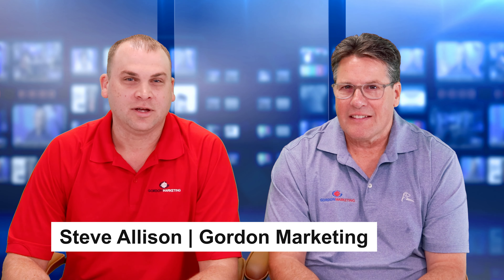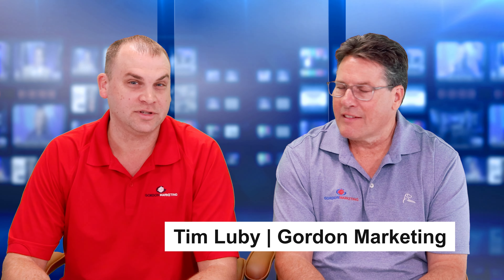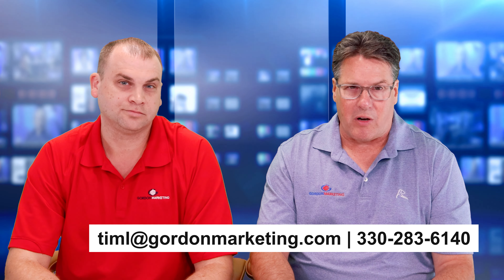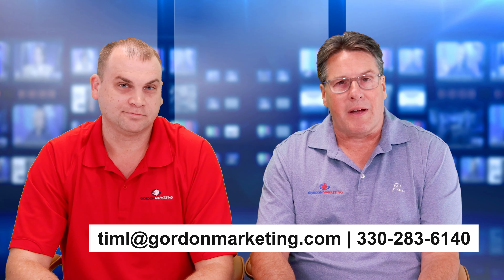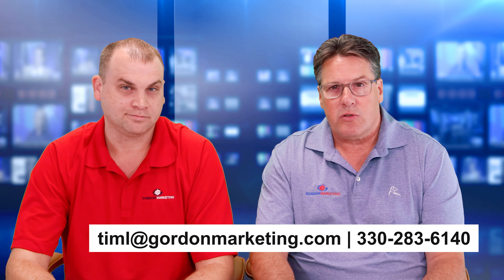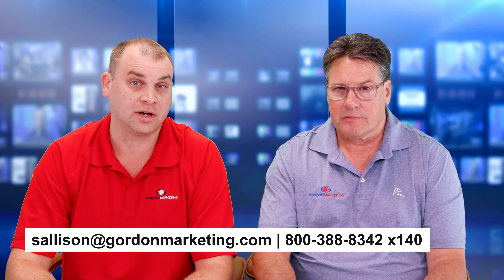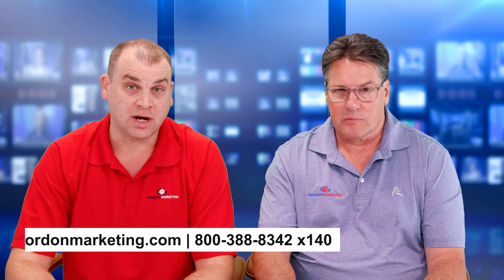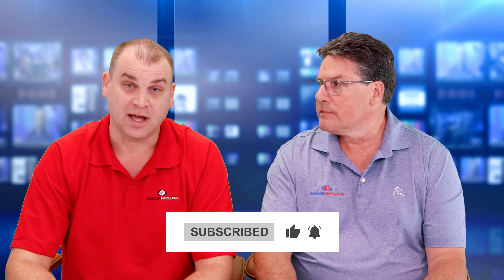The Best Fixed Indexed Annuity on the Market | Selling Life & Annuities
In this episode of Selling Life and Annuities, Tim Luby, National Sales Director, Annuities and Steve Allison, Annuity Specialist with the Gordon Marketing Annuity Team discuss a common question they get about what annuity is currently the best. They talk about the case design process and how they land on the solutions they recommend. The current annuity market is highly competitive and offers some of the highest value solutions the industry has ever offered.

If you are an annuity producer, understanding the current product solutions that are winning cases will help drive your annuity sales. Contact Tim Luby or Steve Allison today for assistance with your next annuity case.

Gordon Marketing
20236 Hague Rd
Noblesville, IN 46062